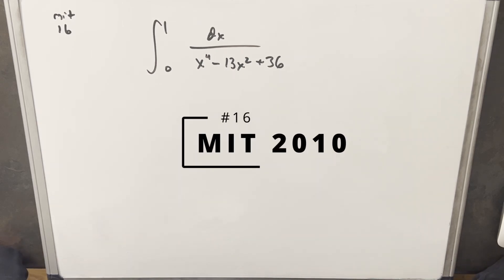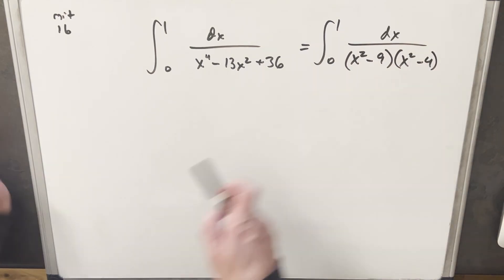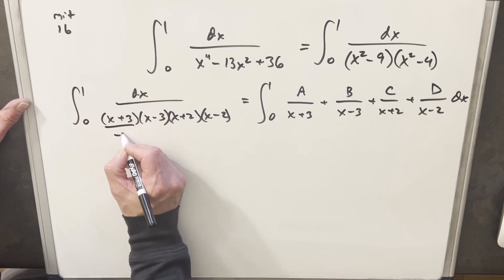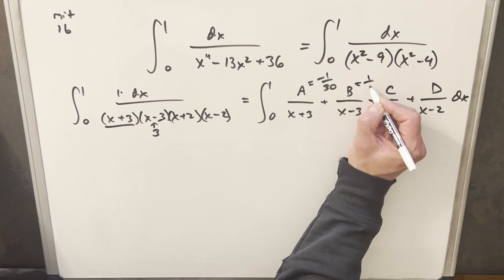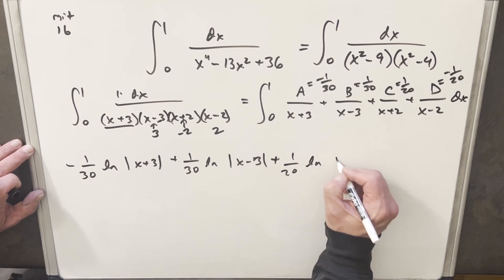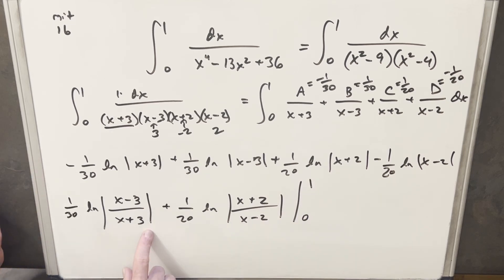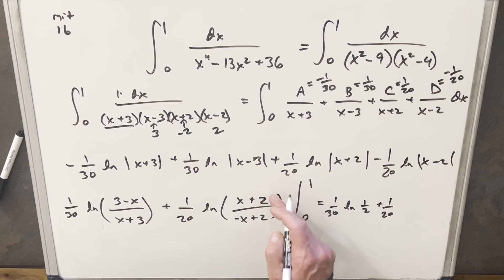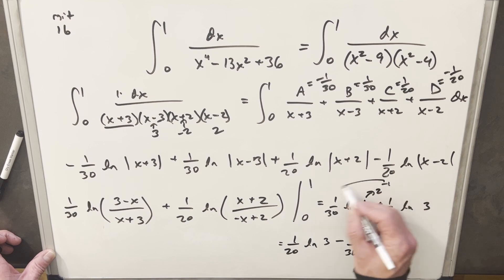MIT Integration Bee 2010 #16